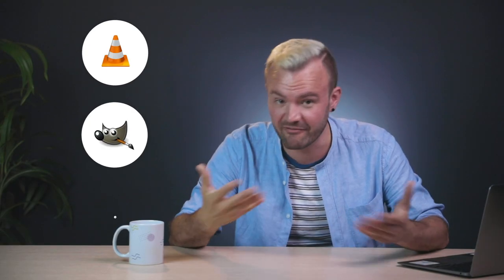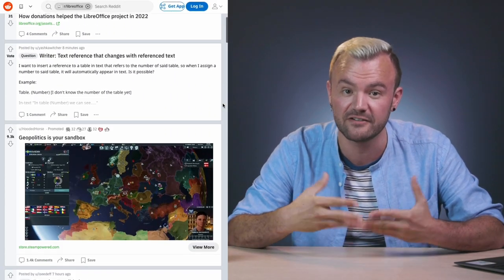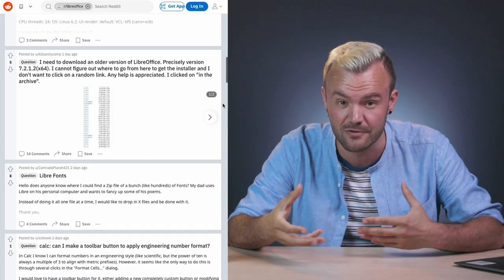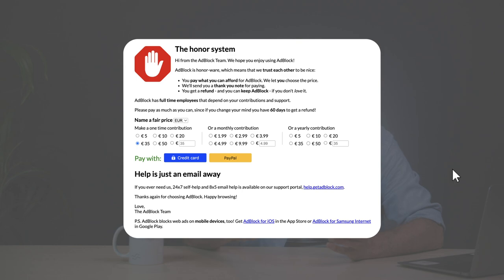SaaS vs Open-Source Software vs Custom-Built Software | What's The Difference?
SaaS (Software as a Service), open-source software, or custom-building your own software: What are they, and which software model should you go for?

In this video, we go through the similarities and differences between each of these software models, and we look at the pros and cons of each one so you can feel confident when choosing the right model for your business.

📚 Want to learn more about ecommerce technology?

00:00 Introduction
00:54 Open-source software
01:36 Open-source alternatives for daily life
02:54 Is open-source software really free?
04:23 Open-core software
04:38 Custom-built software
06:07 Who needs custom-built software?
06:56 SaaS (Software as a Service)
08:17 Open-source vs. SaaS vs. custom-built software
08:52 Pros and cons of open-source software
09:45 Pros and cons of SaaS software